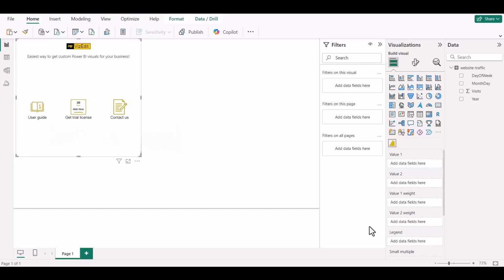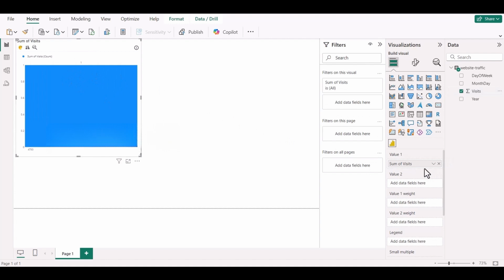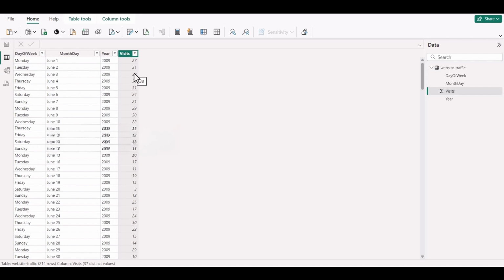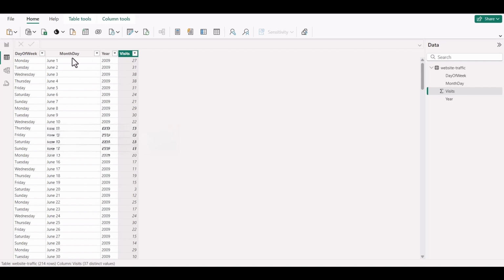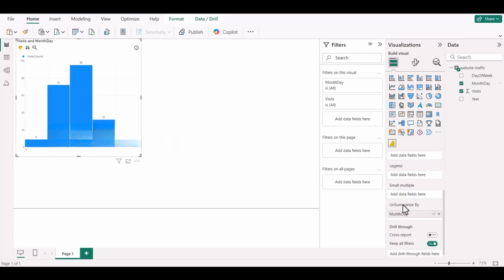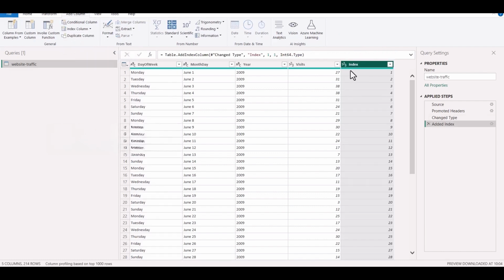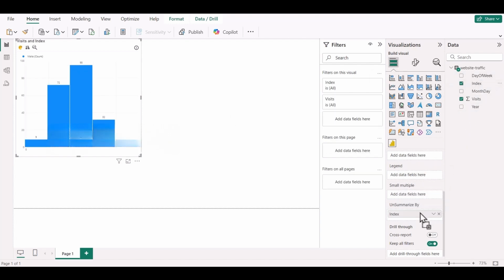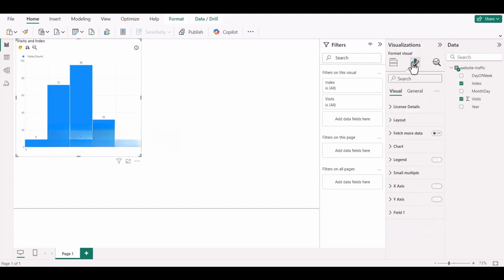How to Unsummarize data in PBIVizEdit Histogram - Power BI Custom Visual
This video explains how to show the data points that are getting summarized while plotting PBIVizEdit Histogram in your Power BI report.